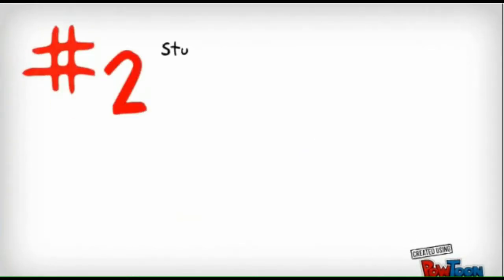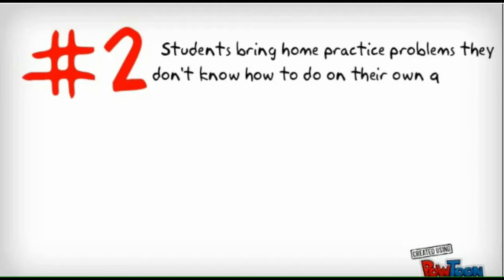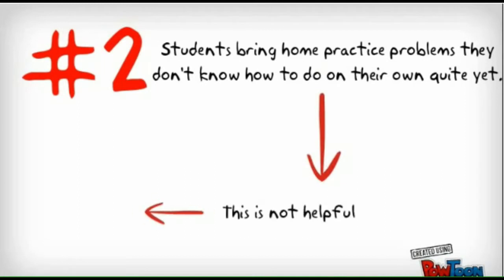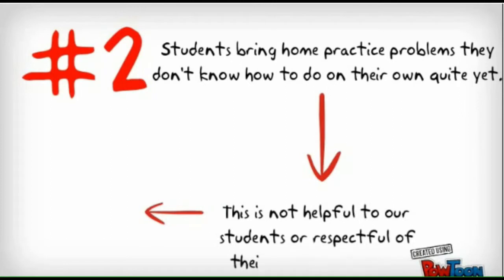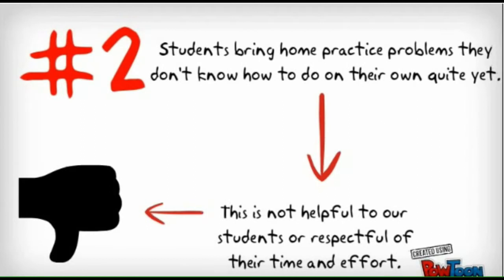Flipped Classroom Introduction